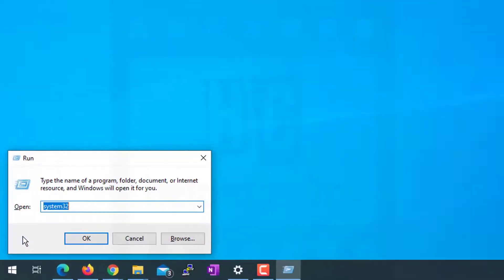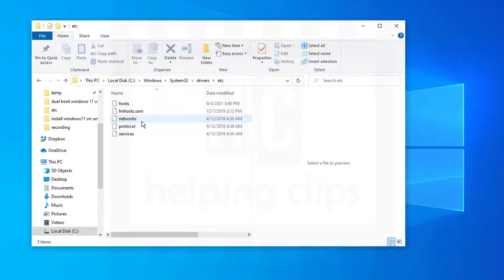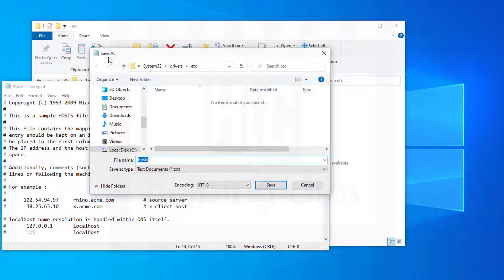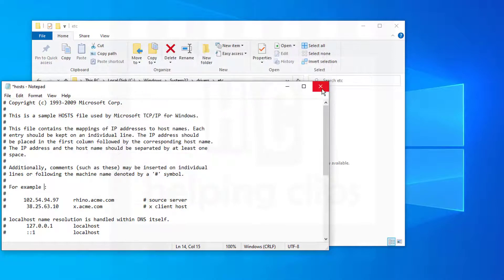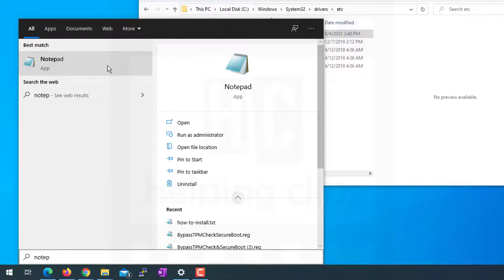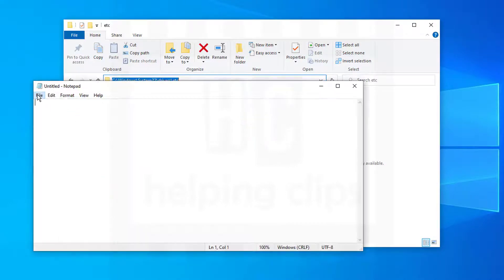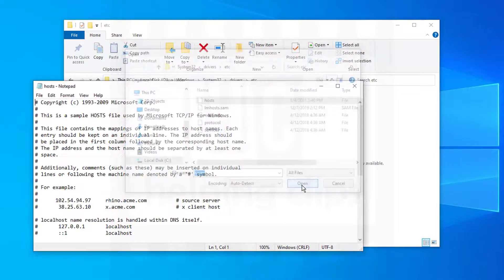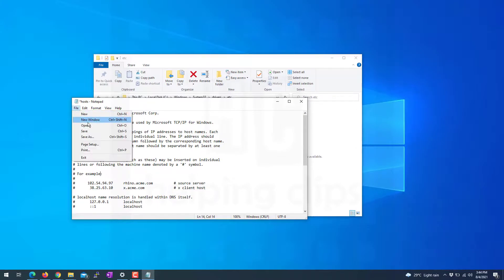How to Edit Hosts File in Windows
This video will cover how to Edit the Hosts File in Windows, the location of the Hosts file is C:\Windows\System32\drivers\etc\hosts

When you are trying to edit the Hosts file in Windows and getting this error message:

You don't have permission to save in this location.
Contact the Administrator to obtain permission.

In this guide, you will learn the right way to edit the Windows hosts file. You can use this method in Windows 11, Windows 10, Windows 8/8.1, or even the 7 operating systems.